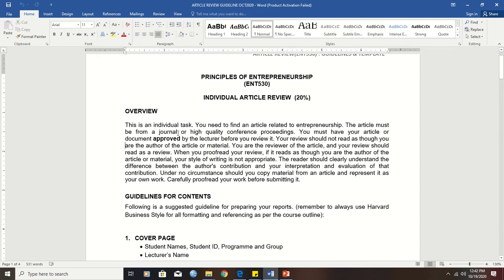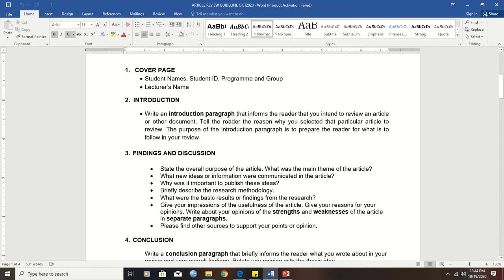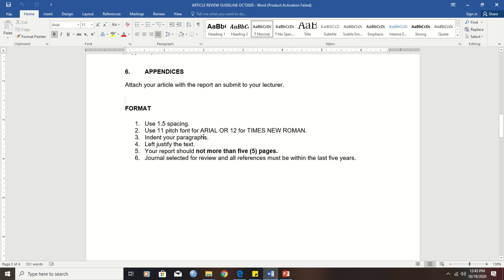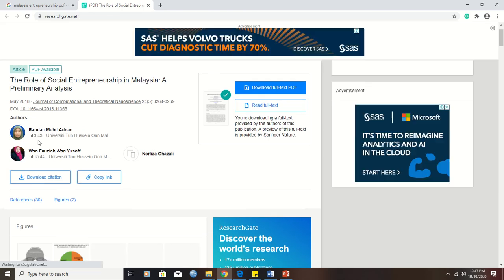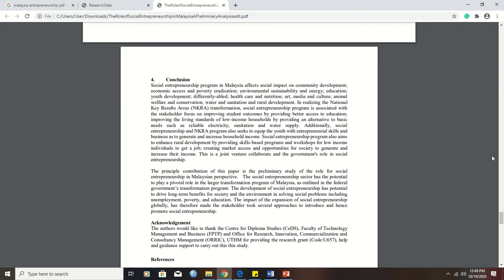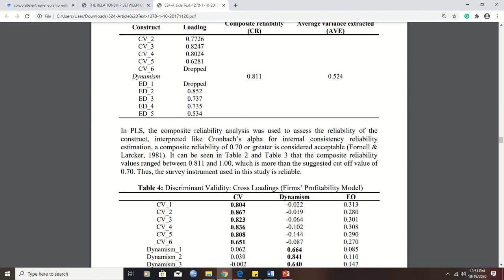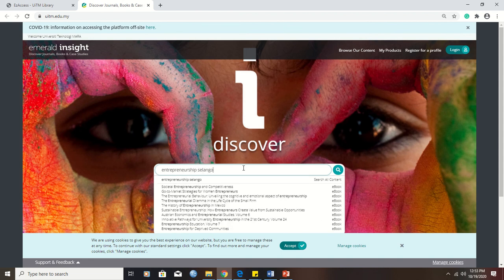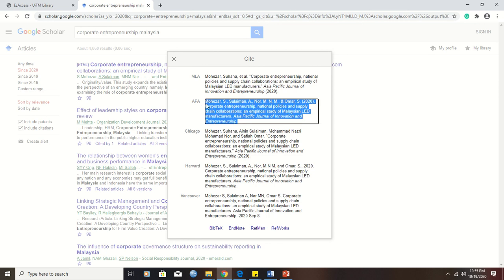Article Review (how to search published journal article)